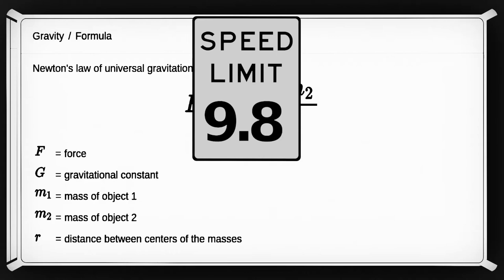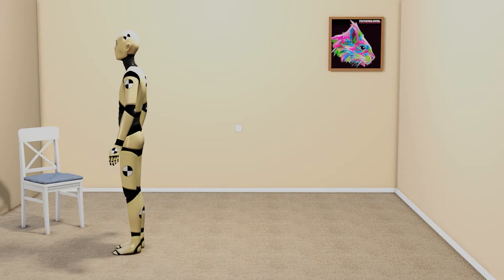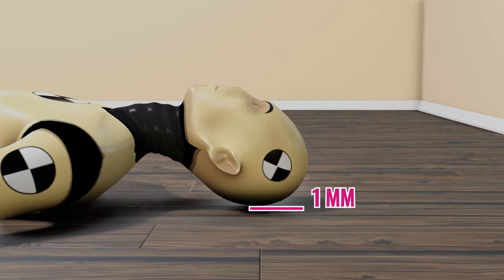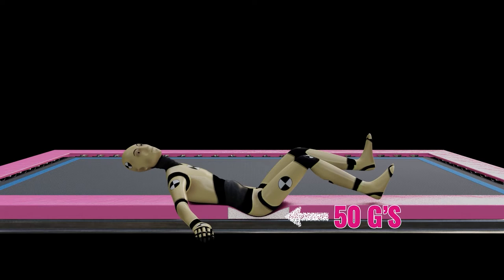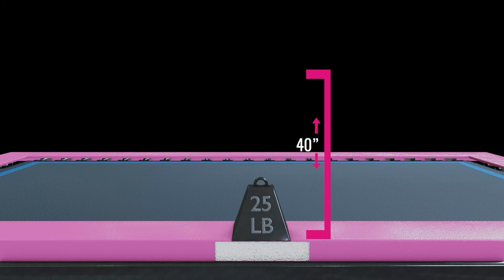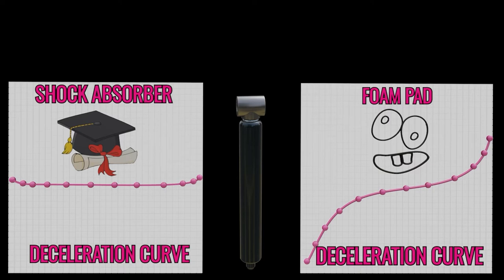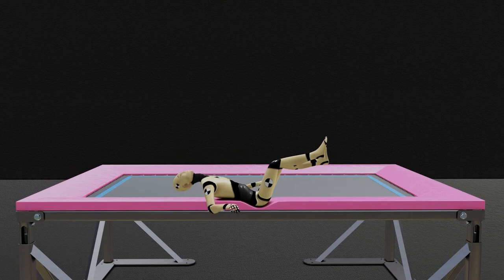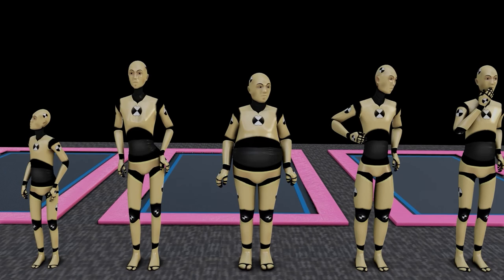G-Force Video: Shock Trampoline Parks VS Standard Trampoline Parks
G-Force Impacts: What is the difference between standard trampoline parks and Shock Trampoline Parks? A g-force is a measure of acceleration. 1G is the acceleration we feel due to the force of gravity. It's what keeps our feet firmly planted on the ground. See why Shock leads the industry in trampoline park innovation and safety.

Shock Trampoline explains g-force related to impacts on standard trampoline park structures versus Shock Trampoline Patented equipment. At Shock Trampoline, our main priority is delivering the most innovative, over-engineered equipment that stands at the forefront of safety to customers all over the world.

Our extensive research & development in designing the Shock Structure comes at a cost, but allows us to stay true to our roots of ensuring that the trampoline park industry moves forward with safety as it's number one concern.

We continue to keep our prices competitive because we feel that even if we are the premium trampoline park builder, the safety and well being of jumpers all across the world should be attainable by everyone.

Protect your investment with the best equipment on the market geared to Safety as the #1 PRIORITY!